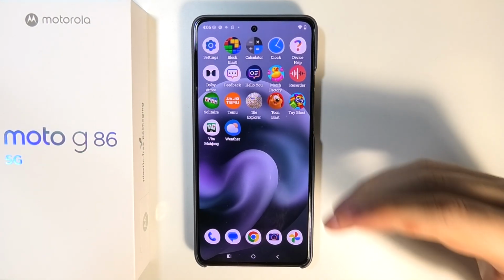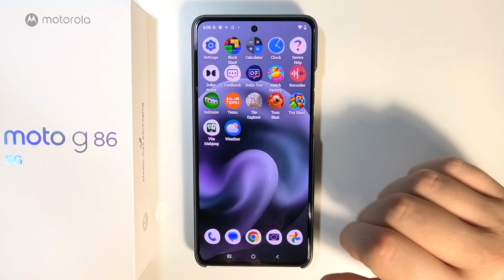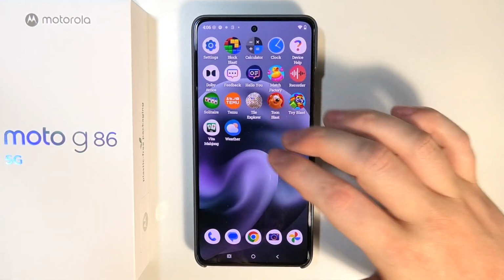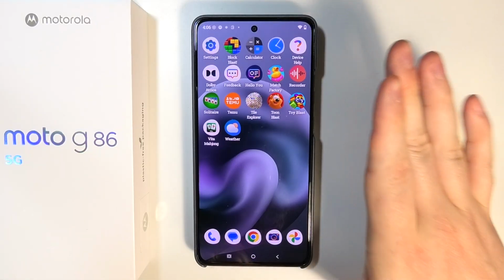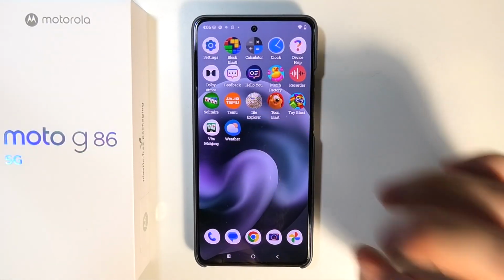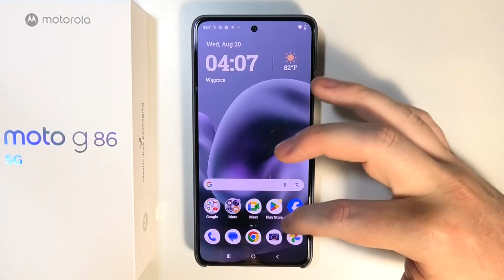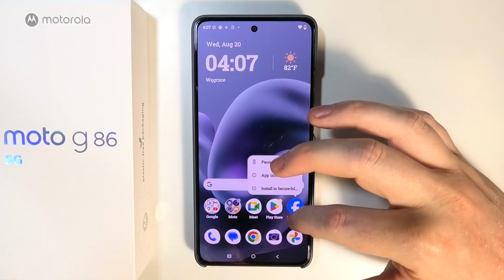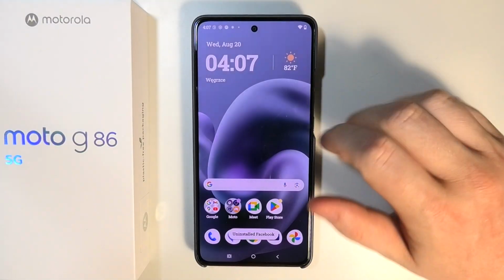Motorola Moto G86 5G - How to Unistall Bloatware Apps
Free up space by removing unwanted apps.
We’ll guide you through safe app removal steps.
Disable or uninstall unnecessary software.
Keep your phone clean and fast.